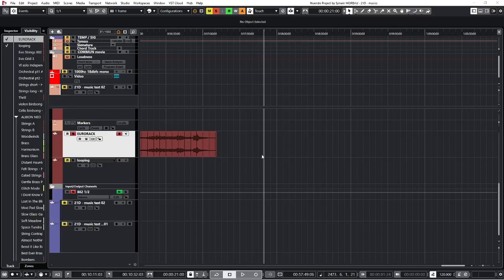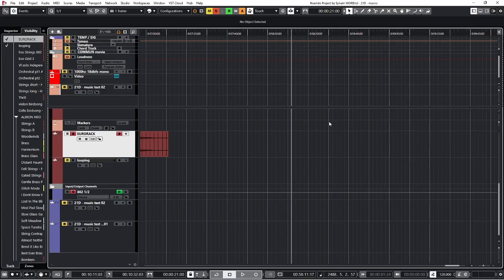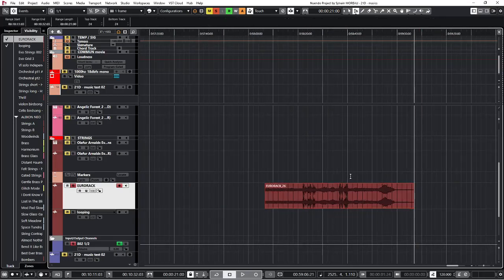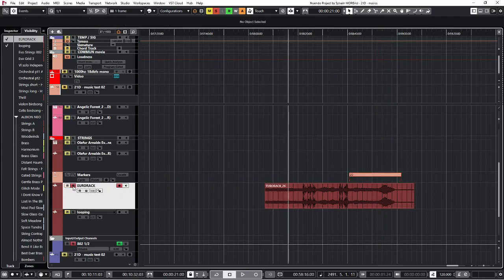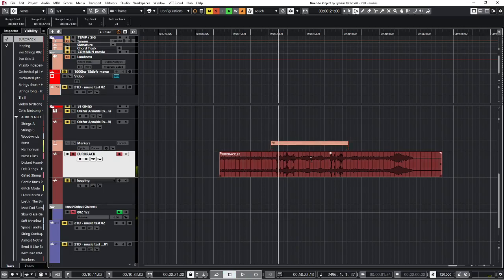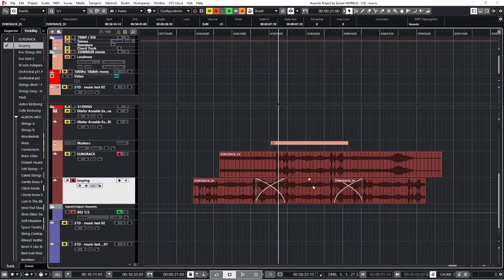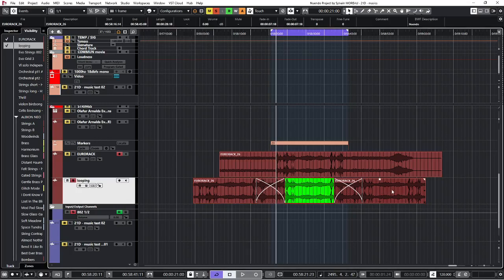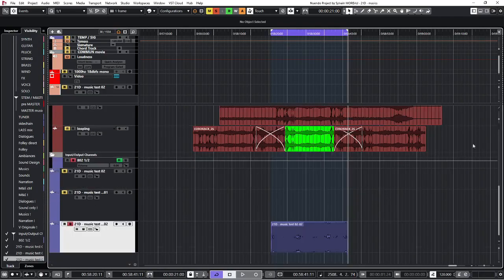create a perfect ambient loops with good workflow.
little fast tutorial on how to create a perfect loop that doesn't clic with a perfect time setting (or beat tempo if needed).

00:00 The part you skip.
00:42 create some sounds.
02:30 create a duration marker
03:03 create loop
04:04 export
04:30 verify the loop